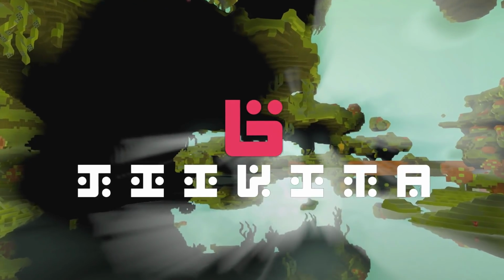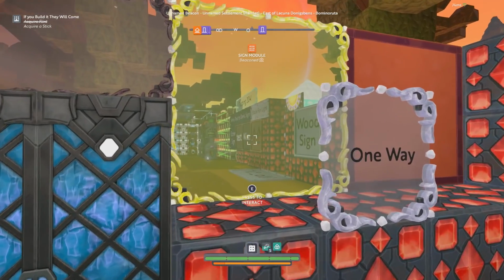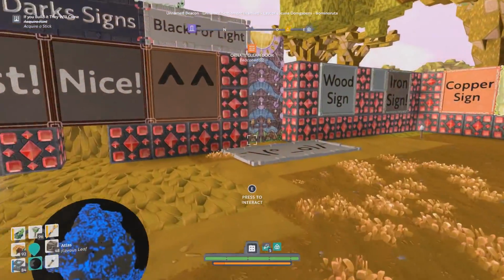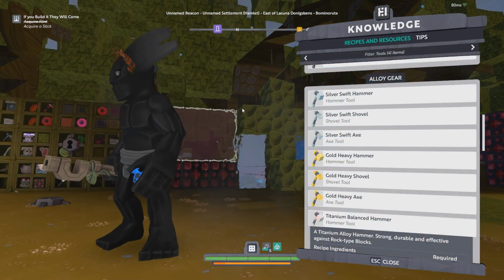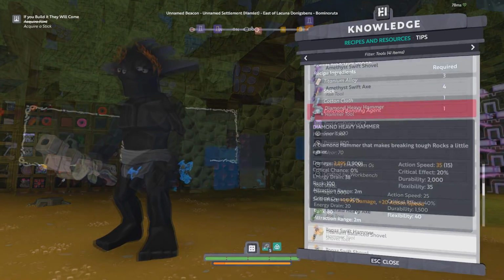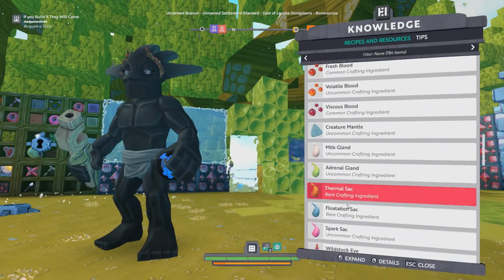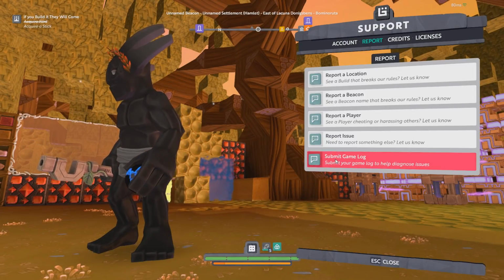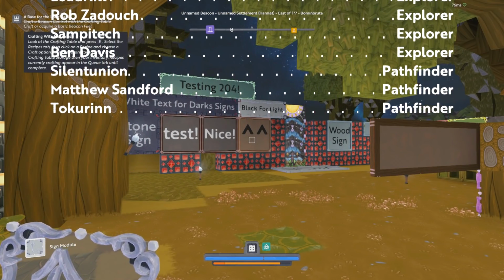Atlases, Signs, & Tool Balance | Testing 204 | Boundless